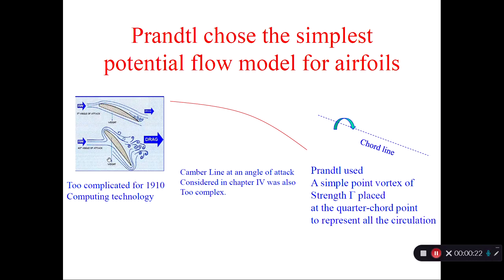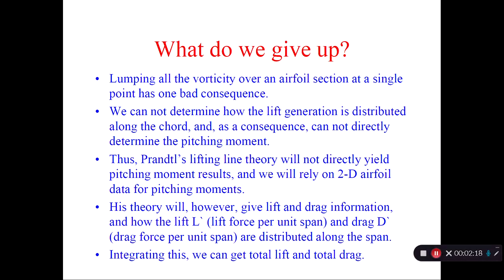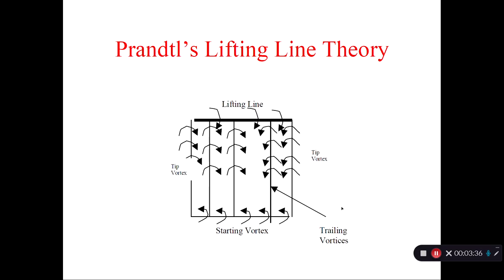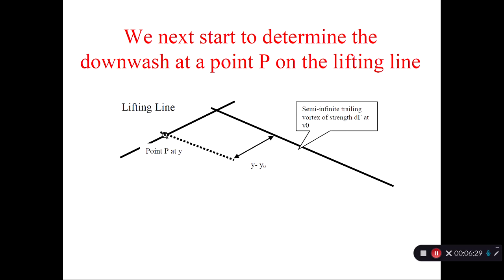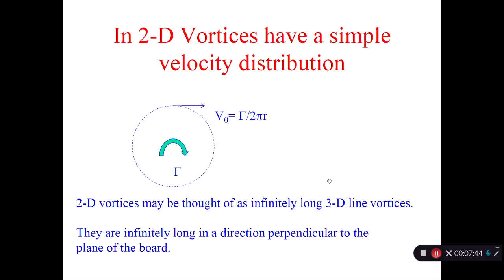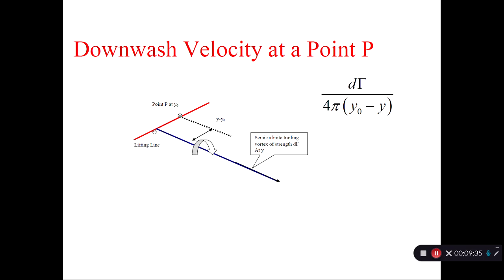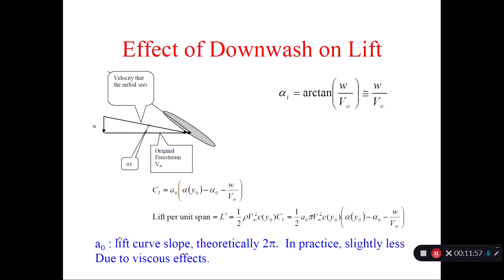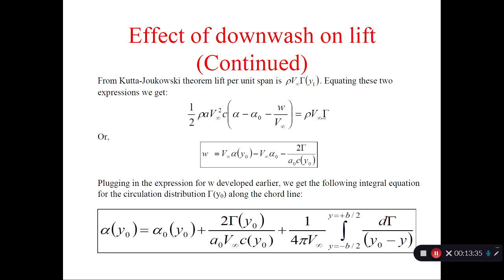Lifting Line Theory Video 2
Lifting Line Theory